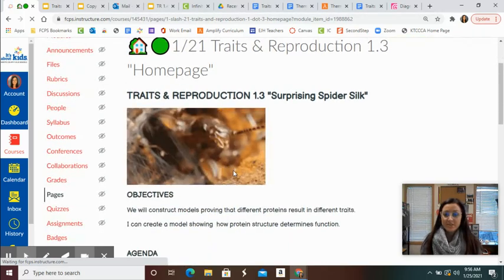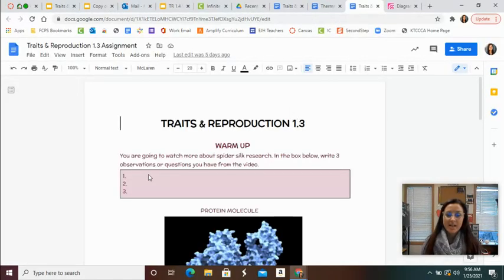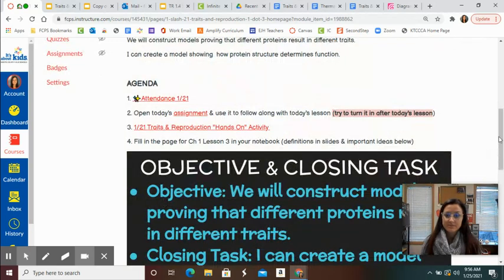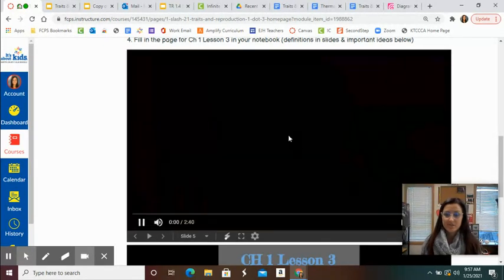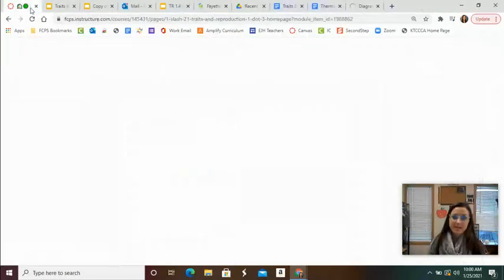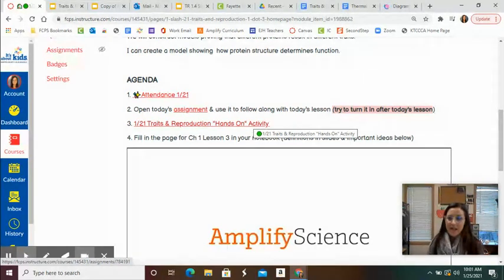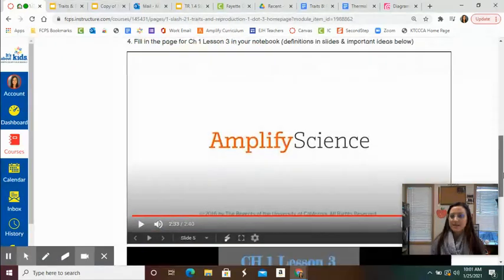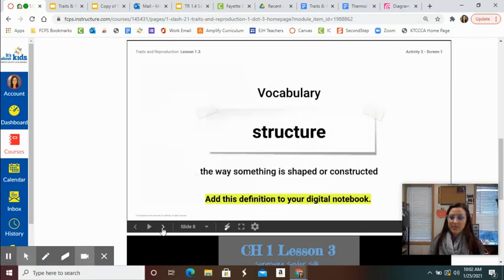Traits & Reproduction 1.3